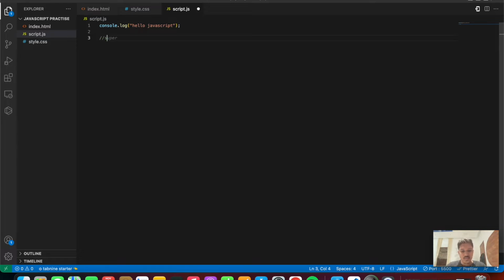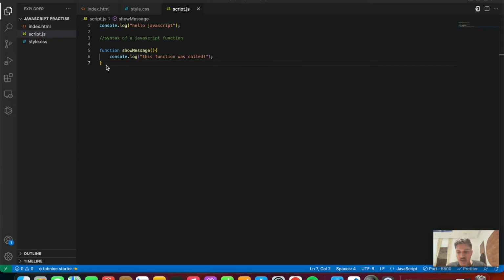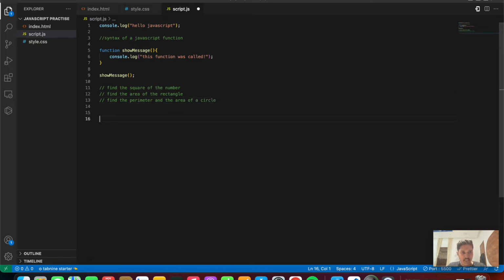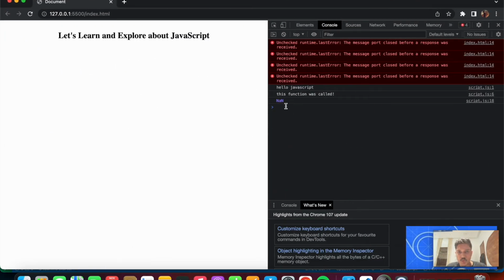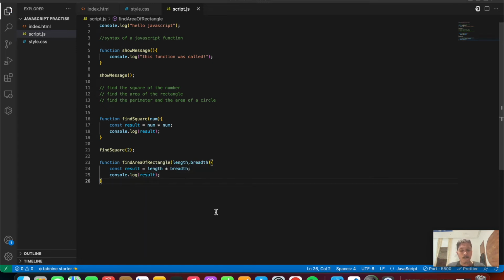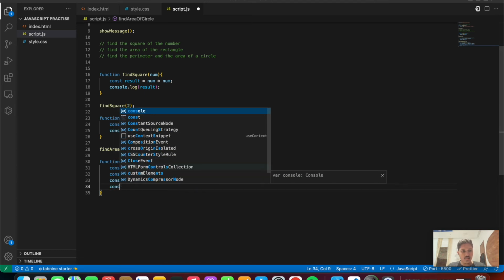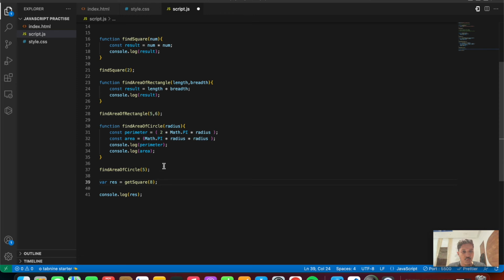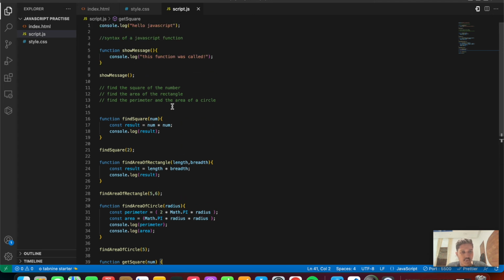Functions in JavaScript | JavaScript Tutorial | Tutort Academy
If you're just starting to learn JavaScript, understanding Functions in JavaScript  is essential.

Understanding JavaScript Functions is crucial if you're just beginning your study of the language.
In this video, we'll go through the different JavaScript functions and how they operate. We'll also talk about how to declare functions, Java Script function syntax, and much more. You'll have a thorough knowledge of the JavaScript notion of functions and how to utilize them by the conclusion of this video.

🔹About us: -